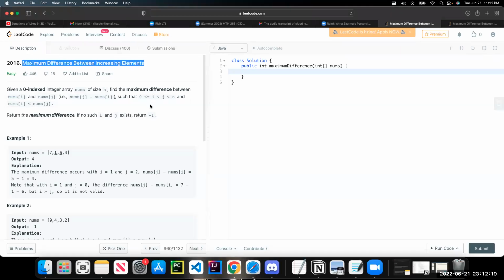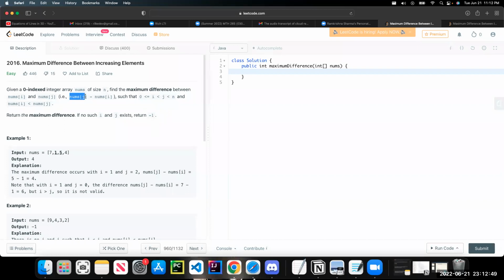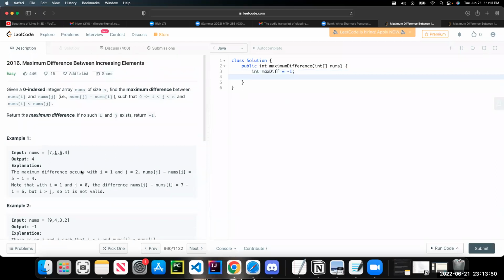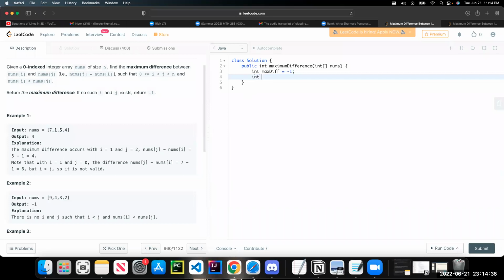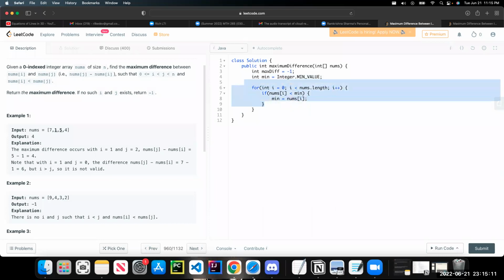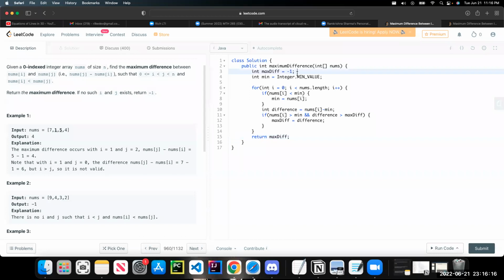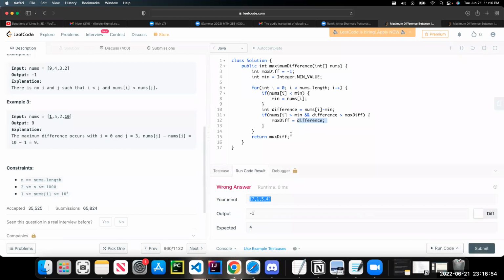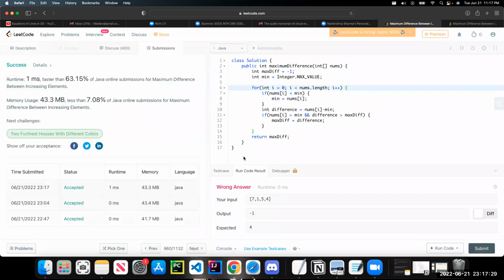Maximum Difference Between Increasing Elements (Leetcode 2016)